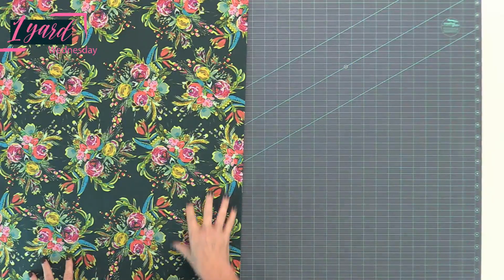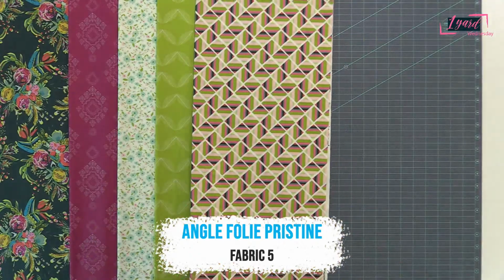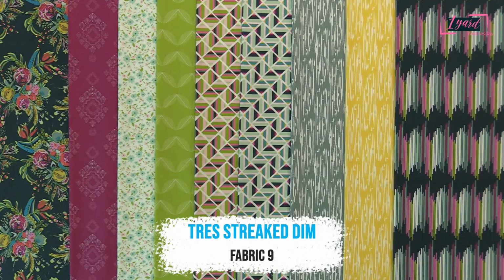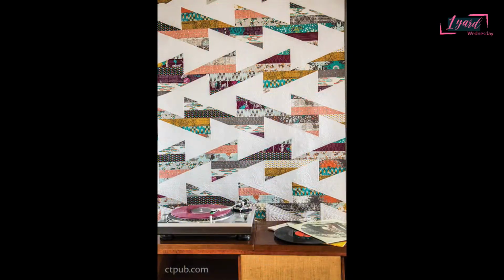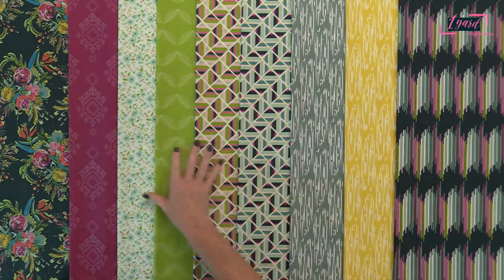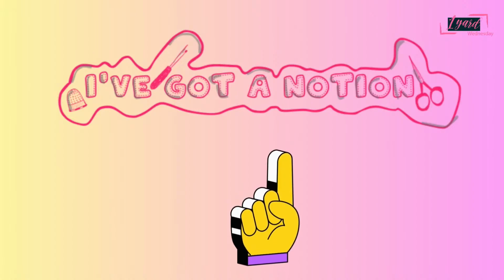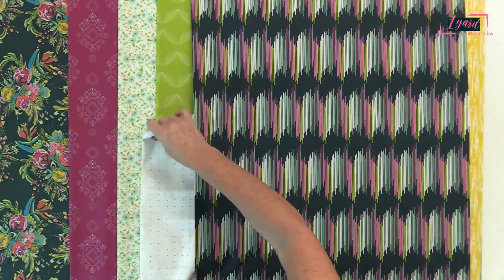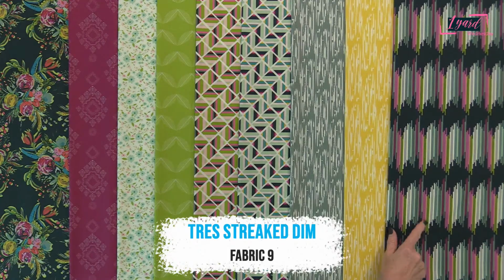One Yard Wednesday #90, November 6th, 2024 - Art Gallery Fabrics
Welcome to One Yard Wednesday! 🎉 Each week, we bring you fun and creative ideas for fabulous fabrics at fantastic prices! I'm Gudrun, your host today, joined by our incredible producer Mr. HP. And please share the show with your quilting friends!
🕒 Important Note: Sale prices go live after the show, so stick around! Quantities are limited, and these deals will go fast!
This week, we have the stunning  quilts on the set for some added inspiration! Plus, here’s a question for you: When do you use bias cut binding vs straight of grain binding? Share your story in the comments!
Today’s Feature Fabrics:
Joie De Vivre by Art Gallery Fabrics
📅 When: Every Wednesday
⏰ Time: 9:30 central time
🌐 Where: Right here on the GE Designs YouTube Channel!